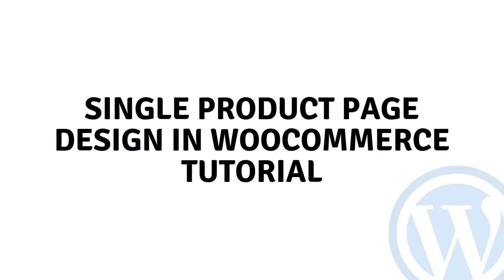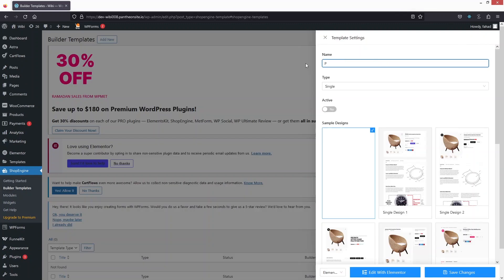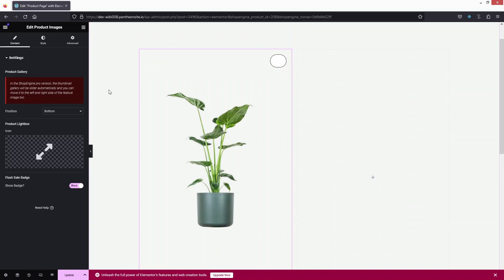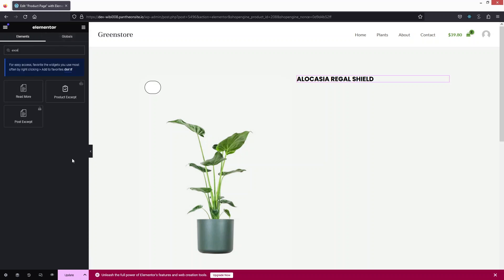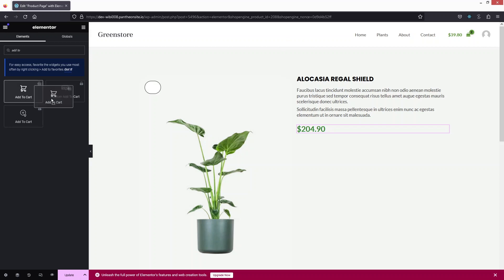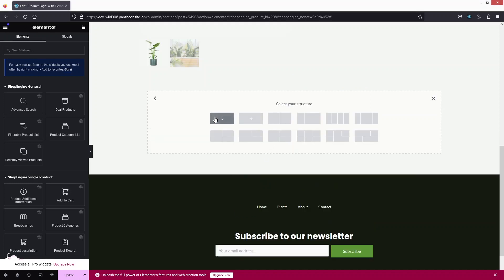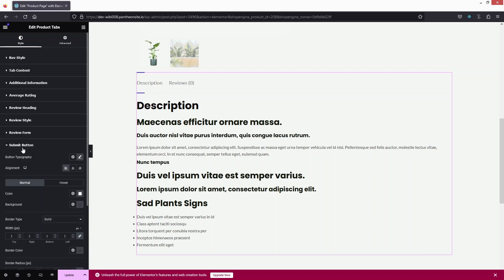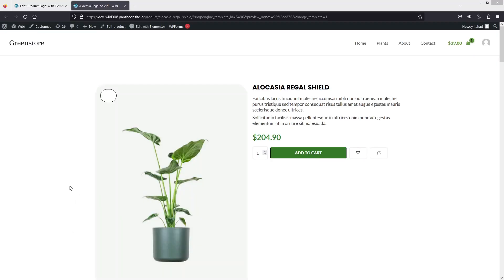Single Product Page Design In WooCommerce Tutorial (step by step)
This video is a single product page design in WooCommerce tutorial.

Do you want to design single product page WooCommerce? Yes? Perfect! Then you've come to the right WooCommerce tutorial.

I will show you single product page design in WooCommerce Elementor and how to customize single product page in WooCommerce.

This is a step by step WordPress tutorial on how to change single product page in WooCommerce and how to edit single product page in WooCommerce.